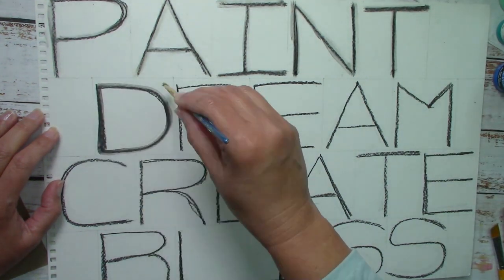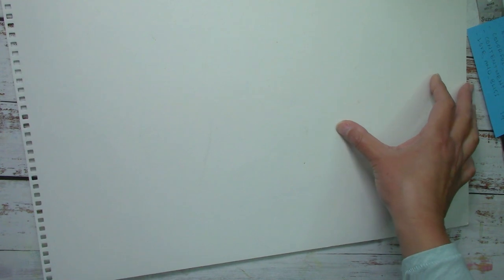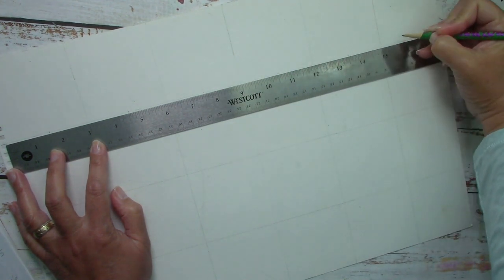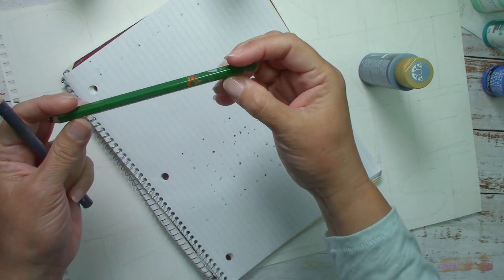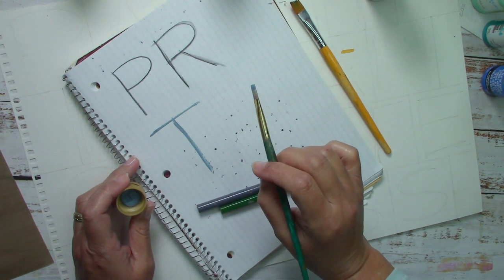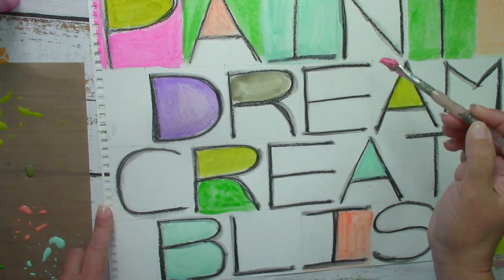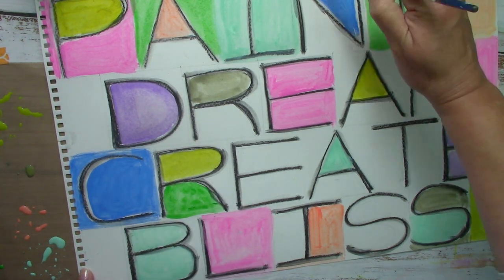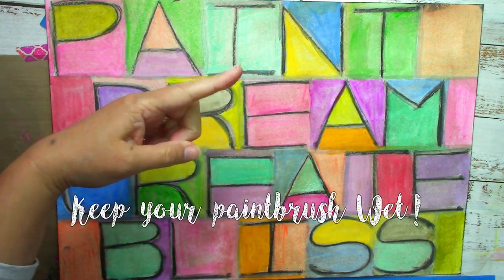Simple Paul Klee Method Art - (Positive and Colorful Acrylic Painting)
Paint like Paul Klee Art - (Positive and Colorful Painting)
Paul Klee Art is fun to look and try to get inspired by. He is a 20th Century Artists, a modern painter with styles like cubism, expressionism, very abstract symbolism and a few other isms :) Google him if you have not seen his work! I had so much fun creating my own art inspired by his painting "Once Emerged from the Gray of Night" and gave it my own spin.
I believe that inside each person is an inner child that wants to come out to paint.  I make this videos for Your inner child, let's paint!

٩🙄۶

🌼HEY! If you're reading this, you are awesome and I ❤️ You!